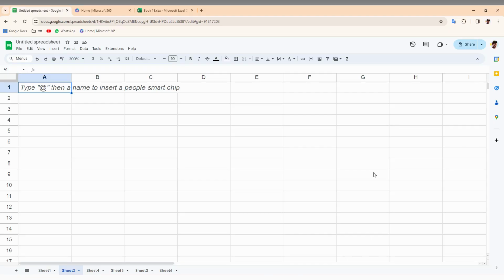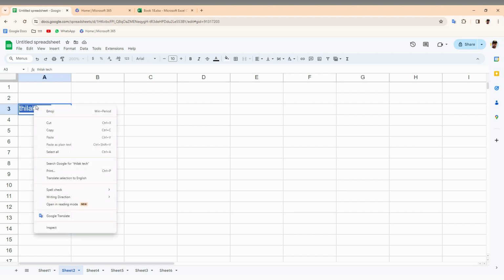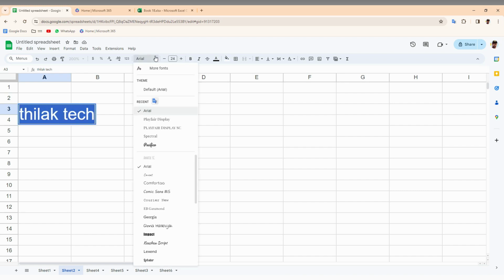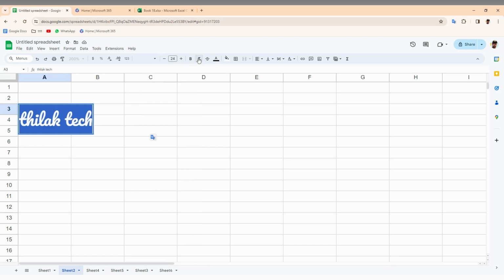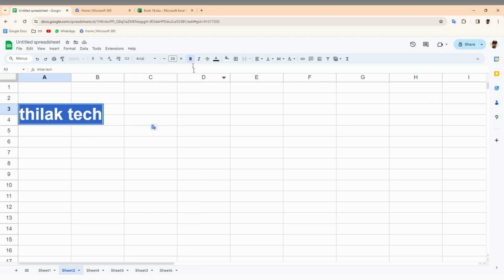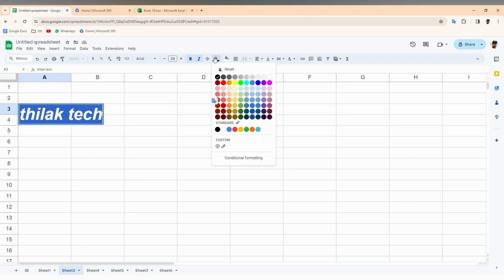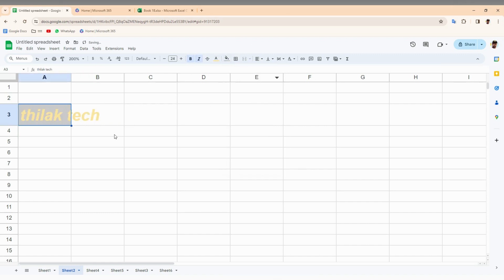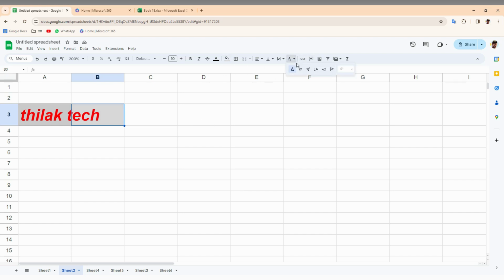How to text formatting in Google sheets | Basis text formatting in Google sheets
how to text formatting in Google sheets